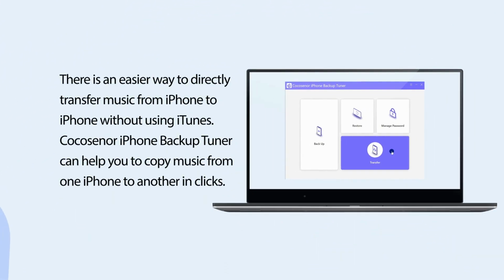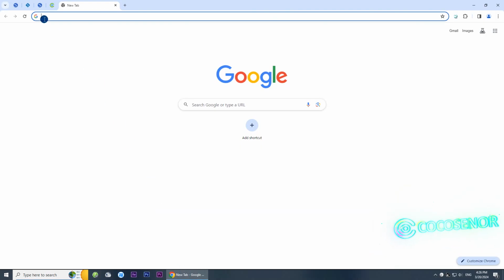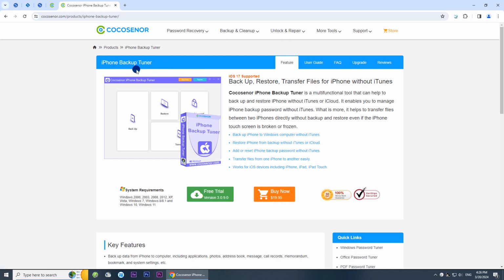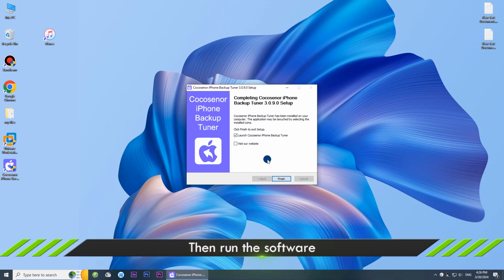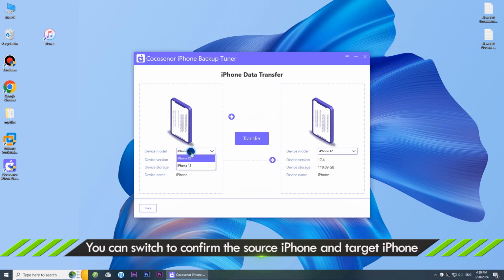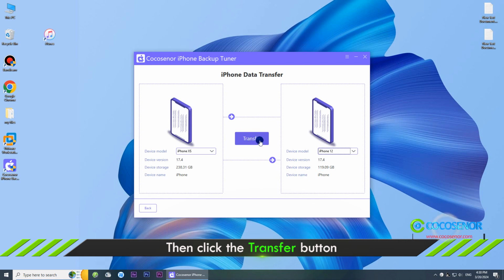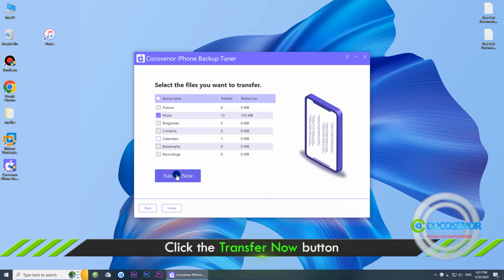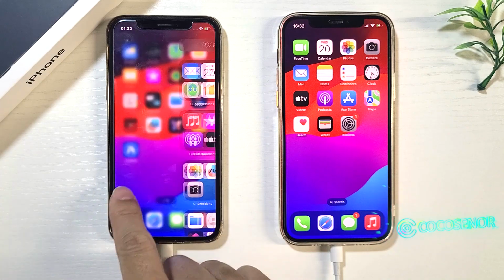Easily Transfer Music from Old iPhone to New iPhone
If you want to transfer music from one iPhone to another, how can you do that without Airdop, iTunes and iCloud?  You can easily sync music from iPhone to iPhone with Cocosenor iPhone Backup Tuner.

With Cocosenor iPhone Backup Tuner, you can easily transfer files from iPhone to iPhone with click-through process, such as photos, music and contacts.
Timestamps:
00:00 Intro & preview.
00:27 Get Cocosenor iPhone Backup Tuner
01:40 Transffering process.
01:47 Tranfer music successfully.